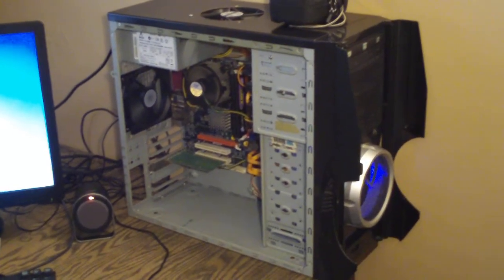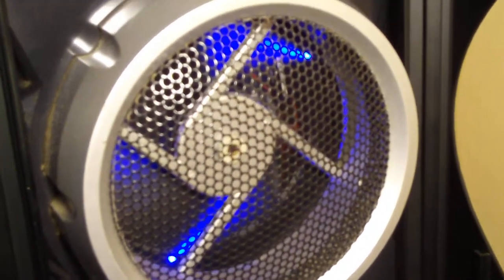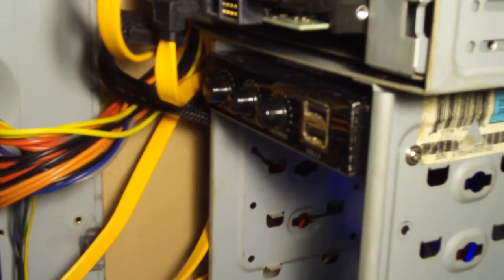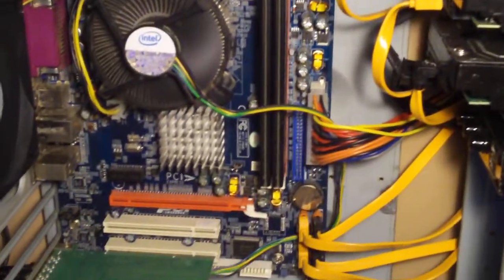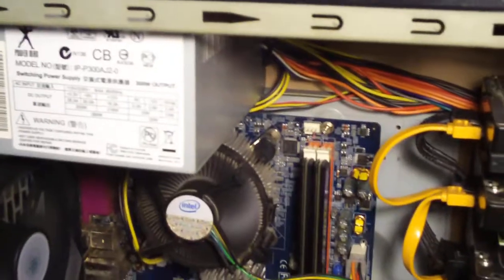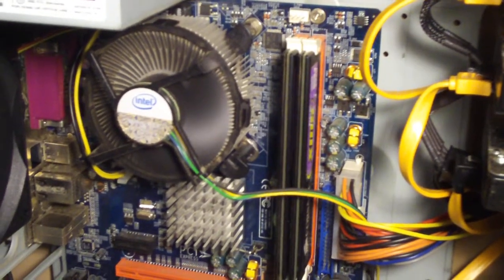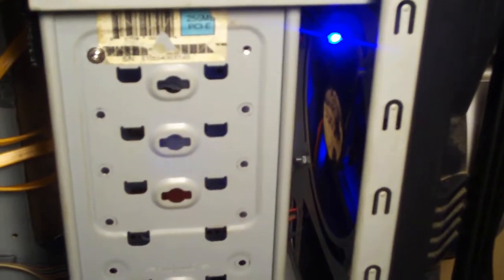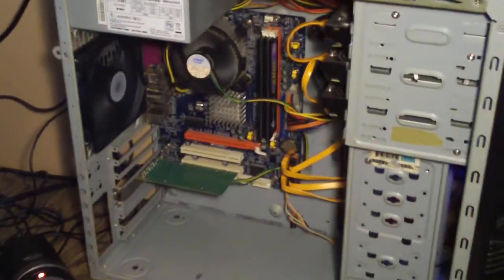Temporary Computer Cable Management Part 2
Updates on what I have changed on my temp rig and cable management.